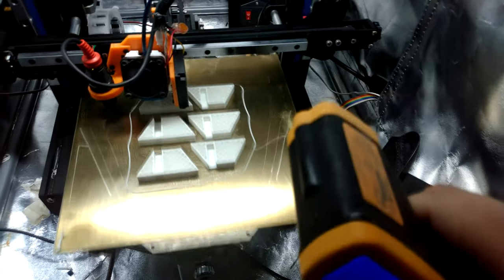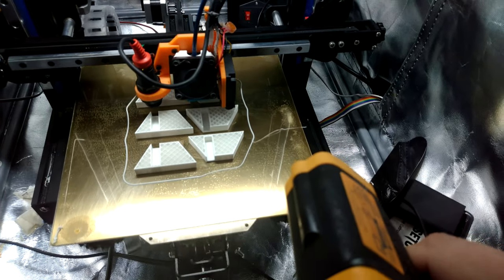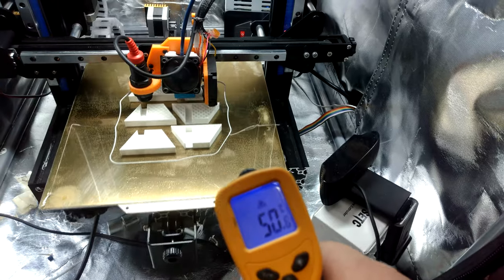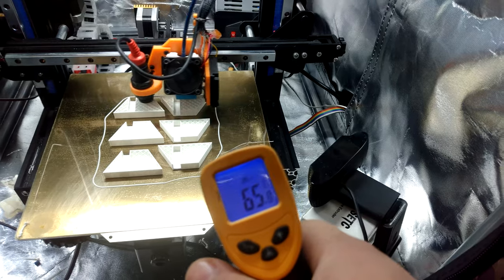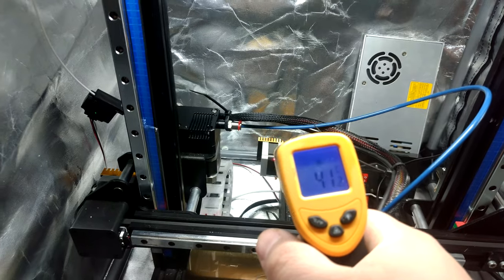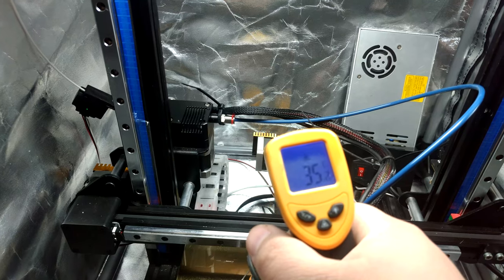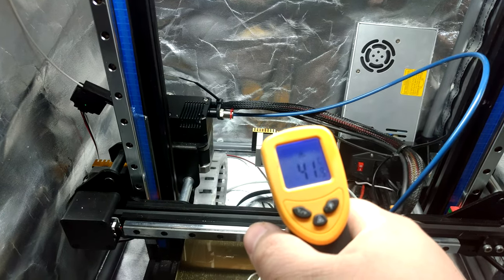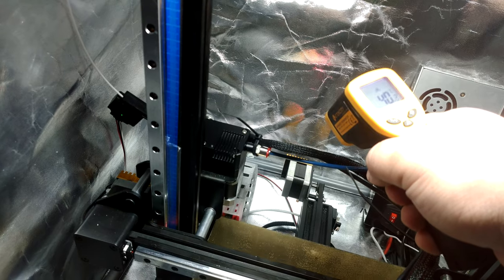The Downsides / Cons to Using an Enclosure For 3D Printing